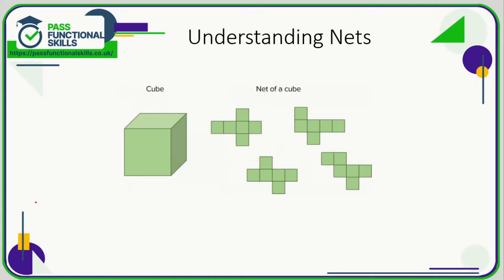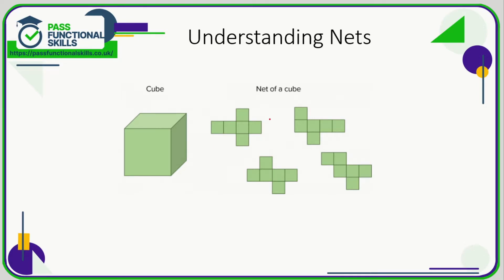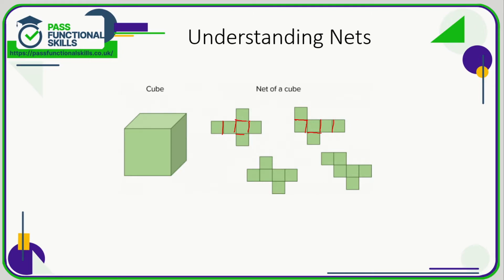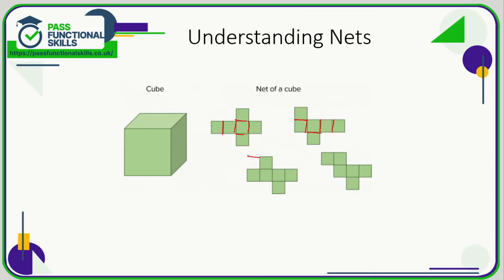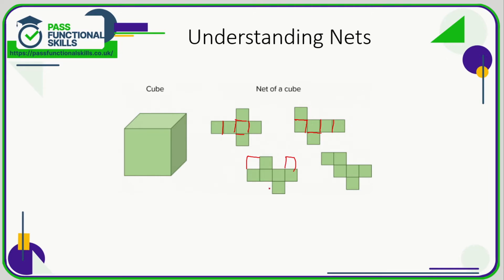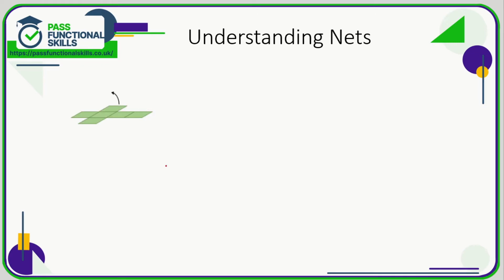Measures, Shape and Space - Nets - Level 1 (Video 1)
This is the Pass Functional Skills revision video on Measures, Shape and Space - Nets - Level 1 (Video 1).